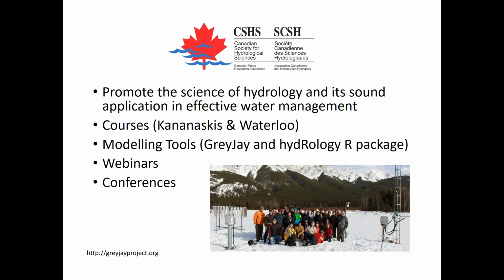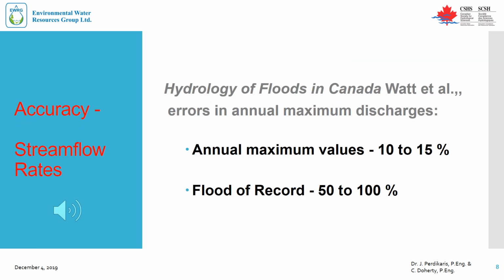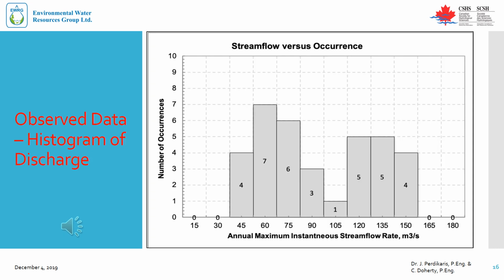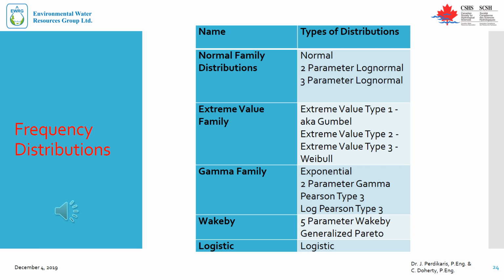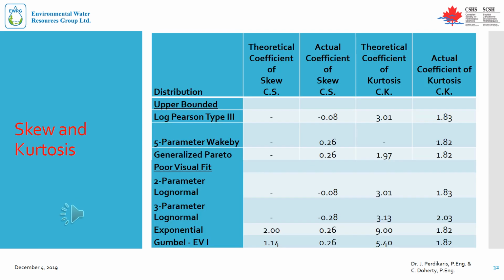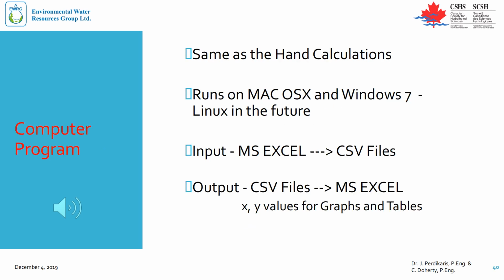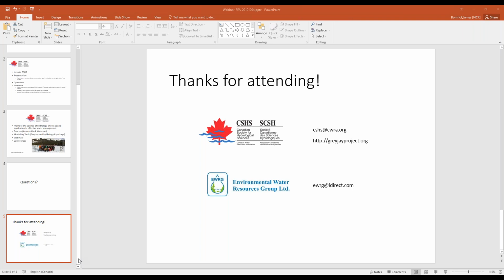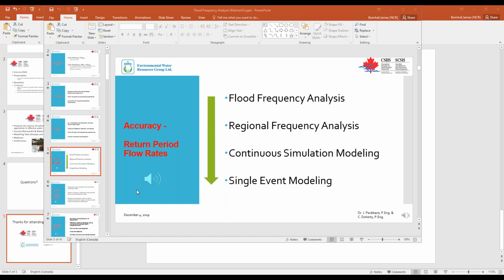CSHS Webinar Fundamentals of Flood Frequency Analysis